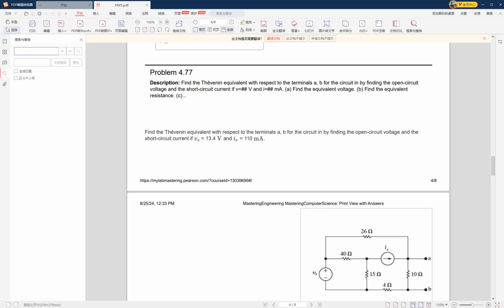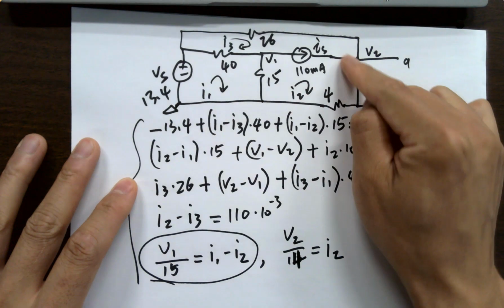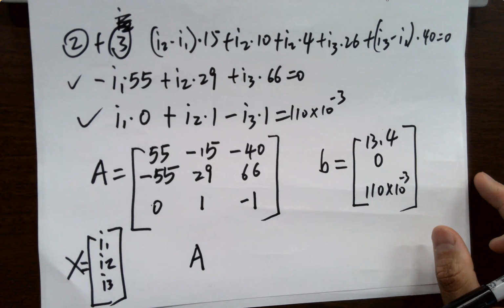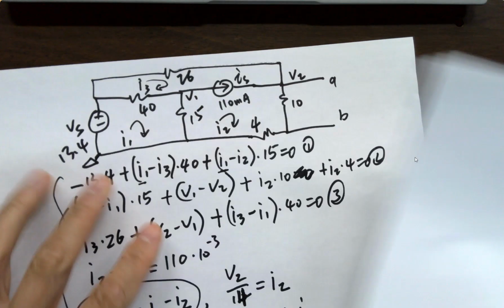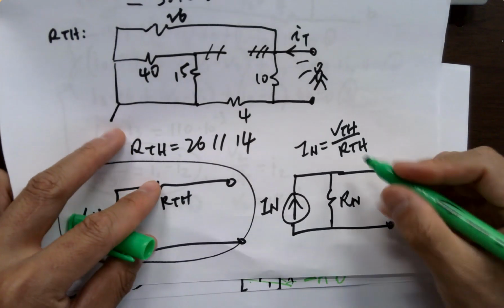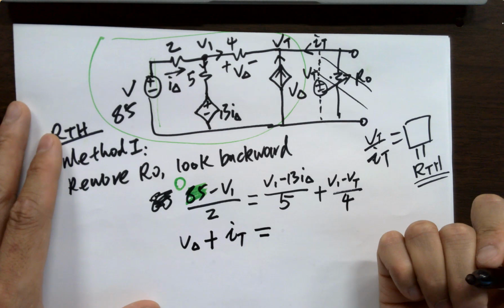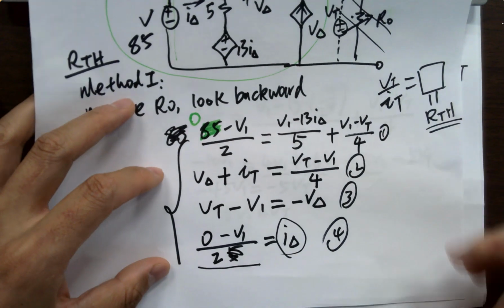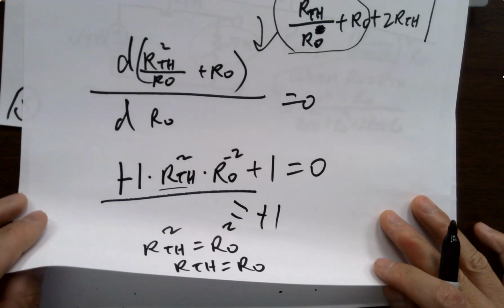E281 lec15 Equivalent circuit with dependent sources